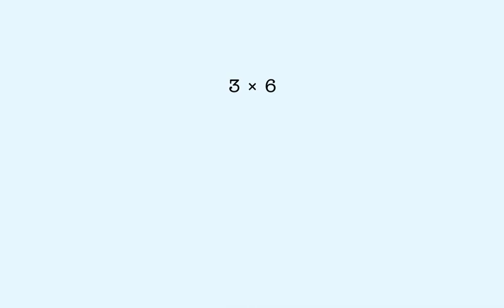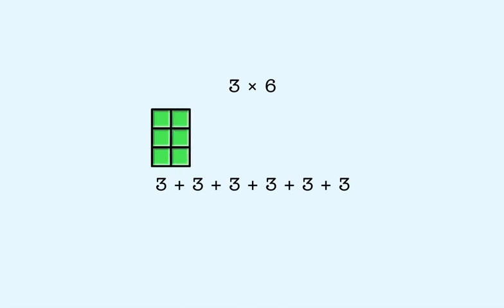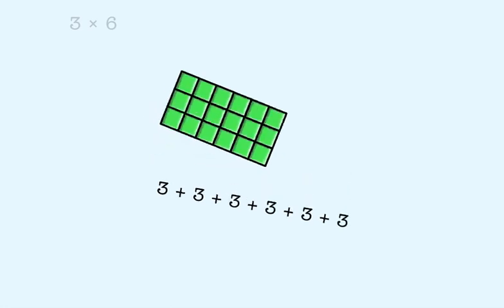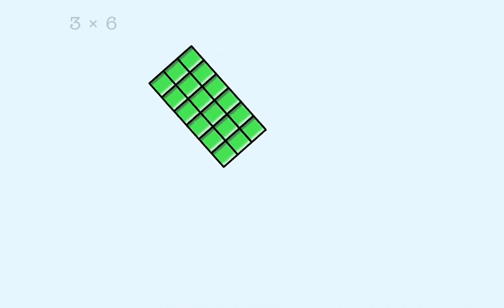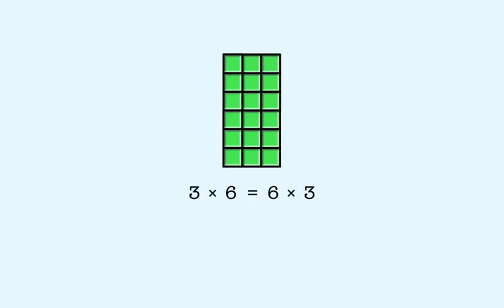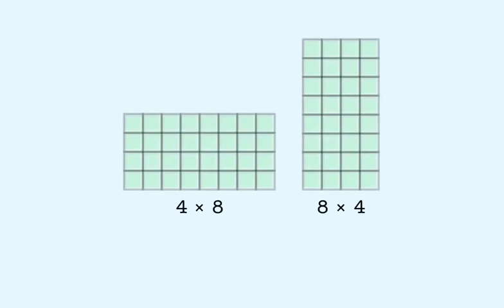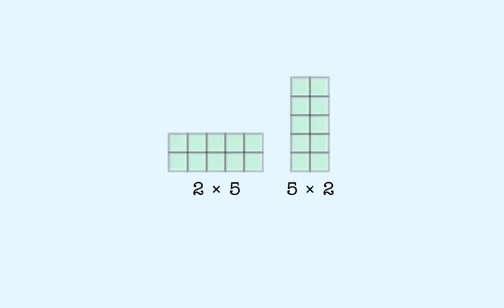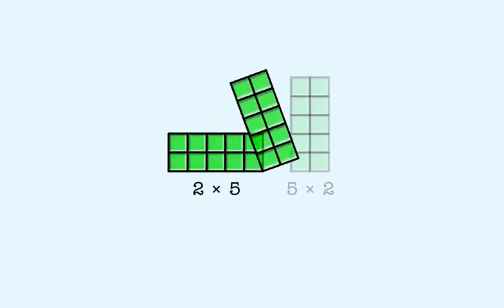Multiplication: Commutative Property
In this lesson, you learn what the commutative property of multiplication means.

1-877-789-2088 ext. 128 (toll free)

Title: Multiplication: Commutative Property

You already know how to represent a multiplication sentence using an array. In this lesson we’ll use arrays to demonstrate an interesting property of multiplication.  Suppose we have the multiplication sentence 3 times 6.
We know that 3 times 6 means that we add 3 six times.
We can represent 3 times 6 using an array like this: 3
plus 3
plus 3
plus 3
plus 3
plus 3.
Watch what happens when we rearrange this array.
This new array is the same array as we had before just rotated.  However, this array represents the repeated addition 6
plus 6
plus 6.
In other words, this array represents the multiplication 6 times 3.
So, 3 times 6 and 6 times 3 are equal.
This is a very important property of multiplication; it doesn’t matter which order we multiply in, we get the same answer.
Let’s look at another example: 4 times 8 and 8 times 4.
We can see that the array that represents 4 times 8
is equal to the array that represents 8 times 4.  It’s just rotated.
Let’s look at one last example.
We can write two different multiplication sentences from this array.  2 times 5
or 5 times 2.
In the remainder of this lesson, you’ll get practice writing the two multiplication sentences represented by the array given.